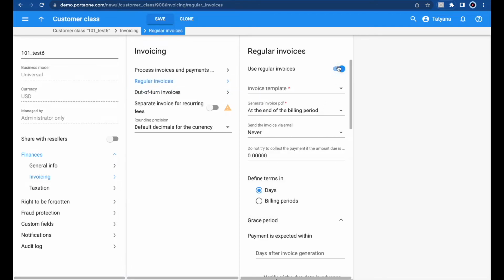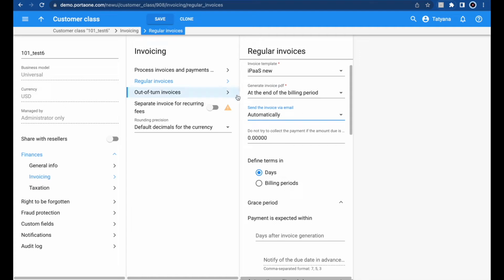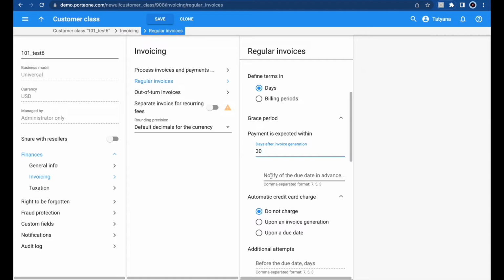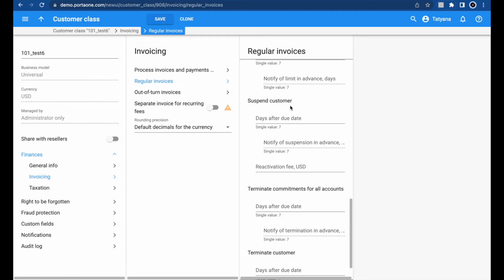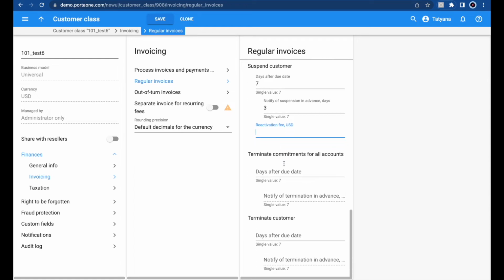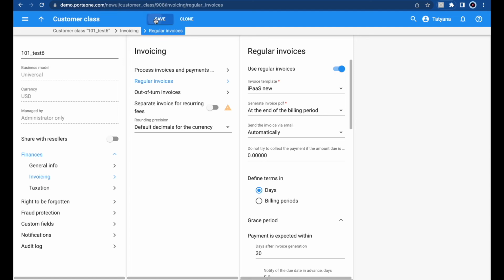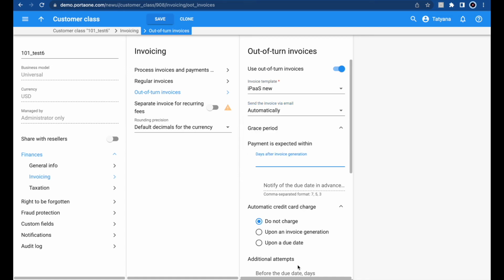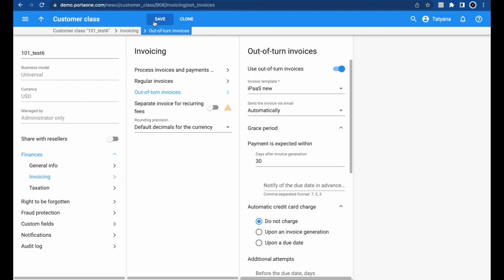Invoicing configuration with a practical example: Invoicing in a nutshell: PortaSwitch 101 course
Learn about all of the parameters you can configure when creating a regular invoice: grace period, reminders, suspension date, reactivation fee, and termination date.

Also learn how to configure the parameters of an ‘out-of-turn’ invoice.

Timestamps:
00:00 Let's practice with invoice creation
00:30 Activate invoicing with toggle
01:25 Set parameters for regular invoices
03:39 How to configure an out-of-turn invoices